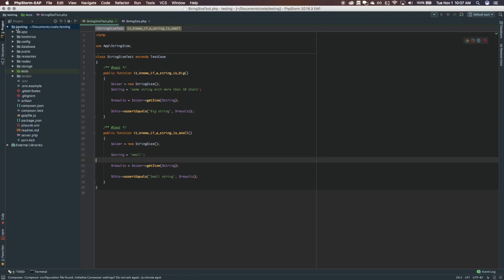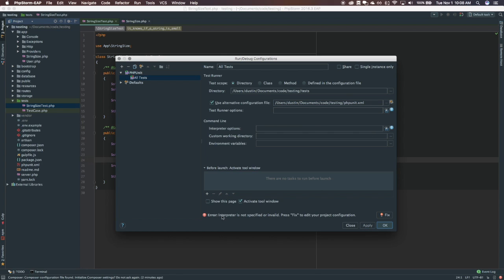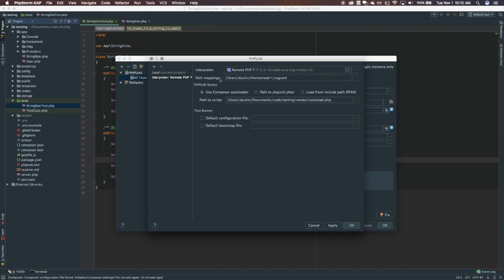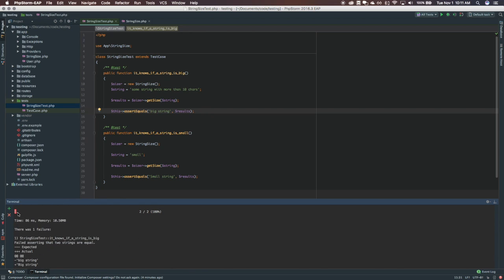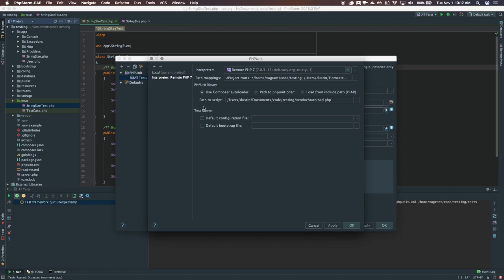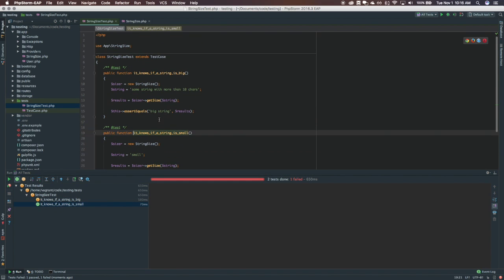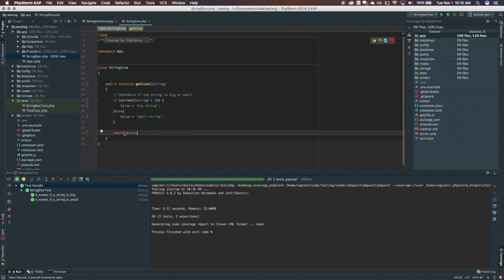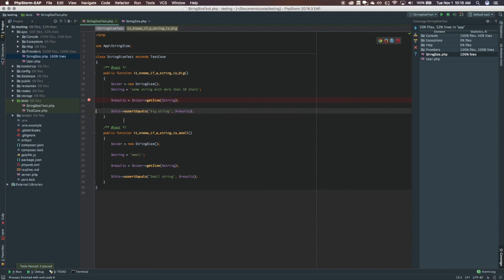Testing Laravel Using PhpStorm Integrated Testing Feature